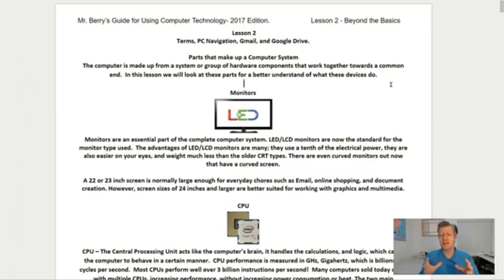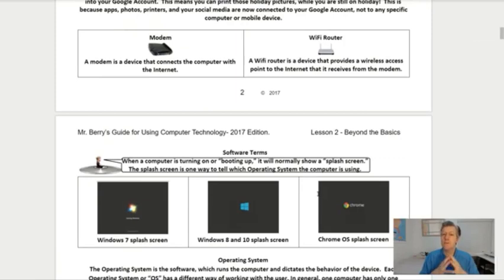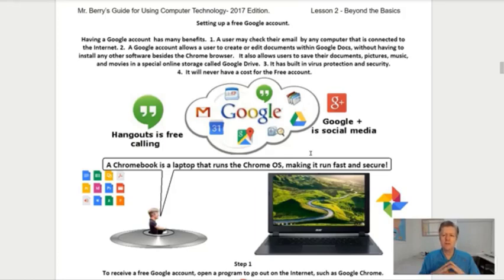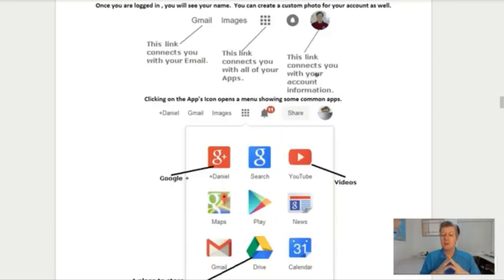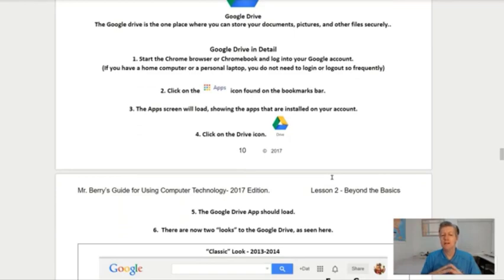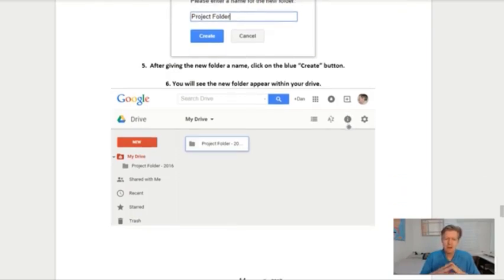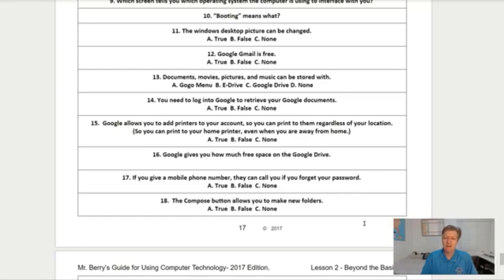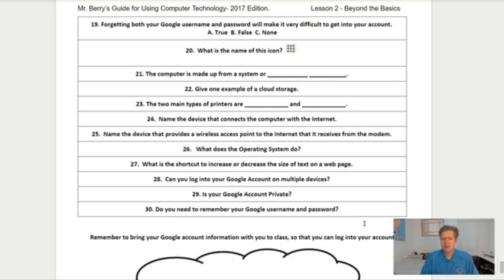Computer Literacy Google Account Google drive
Computer Lectures For Beginners
Thank you so much sir for your valuable information
If you want to know more about the mentor feel free to visit our mentor channel
SelmaTeacher7